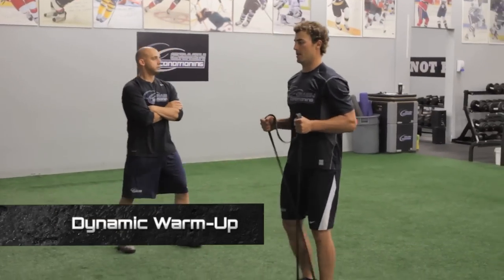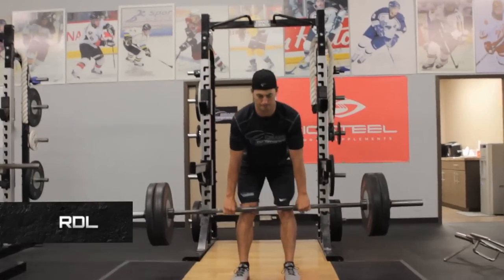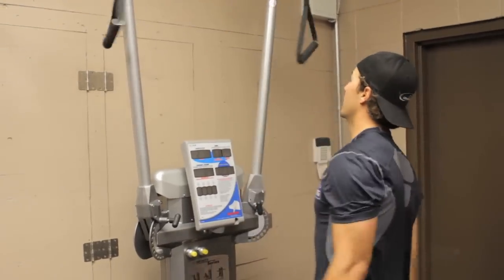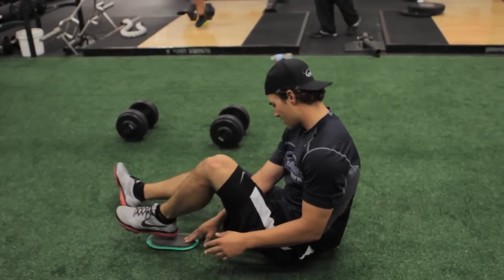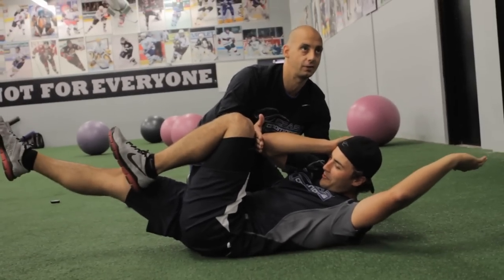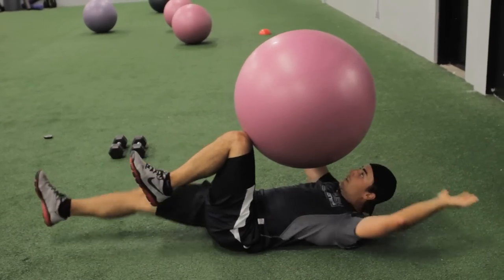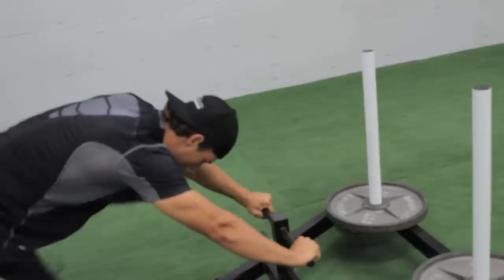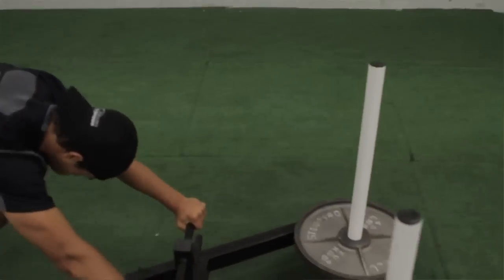Real Workout: NHL's Jordan Eberle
Get an all-access pass into a NHL workout with right winger Jordan Eberle of the Edmonton Oilers. Eberle's off-season training session was filmed at Crash Conditioning in Calgary, Alberta.